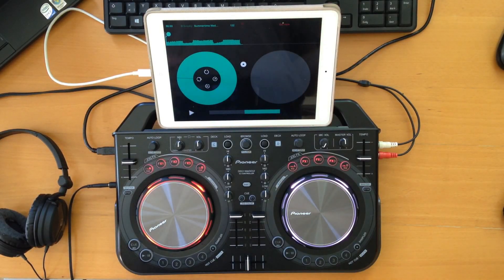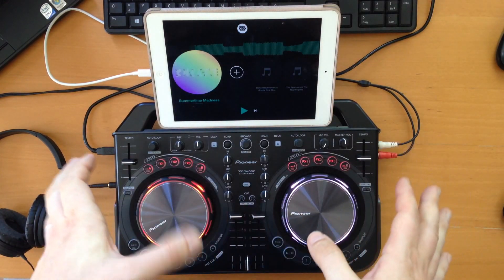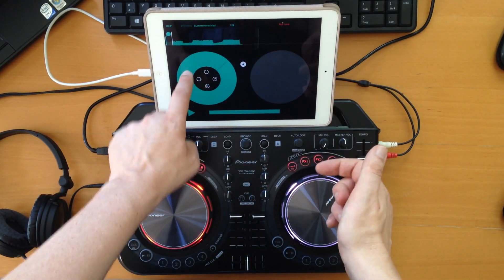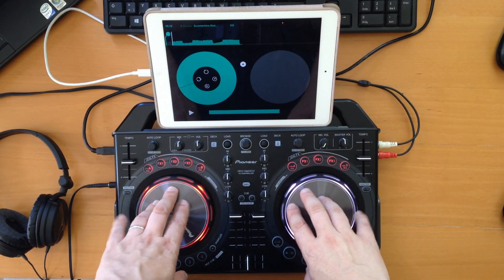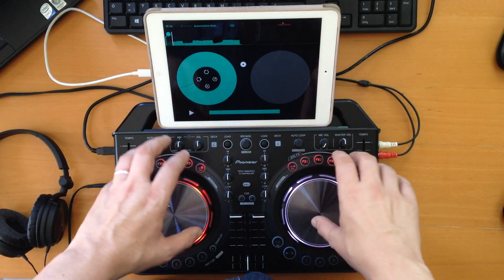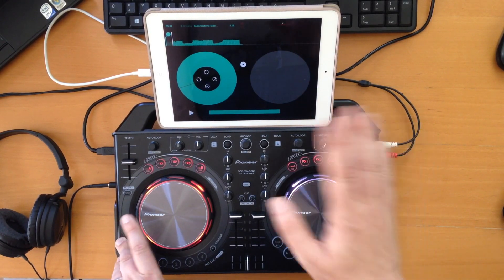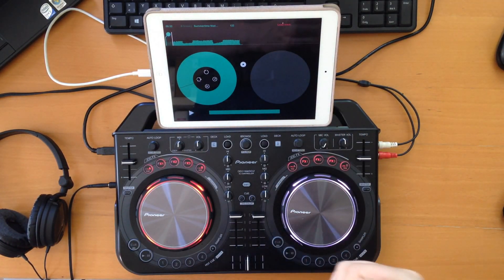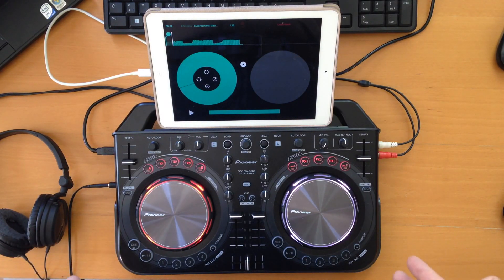Pioneer DDJ WEGO2 with iOS Pacemaker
The Pioneer DDJ-WEGO series supposed to connect to all major DJ platforms, whether it is Mac, PC, iOS or Android. Test will show how well that actually works and what you can await from such a device.

This episode shows the Pioneer DDJ-WEGO2 with iOS Pacemaker.